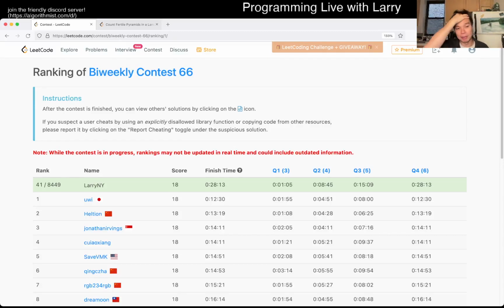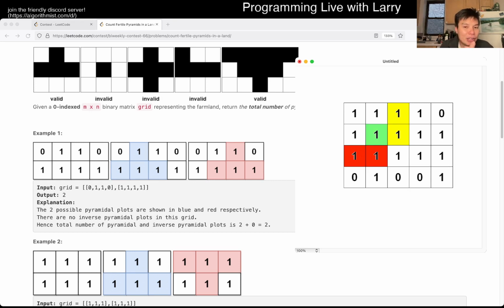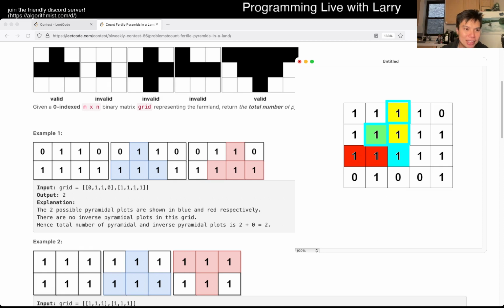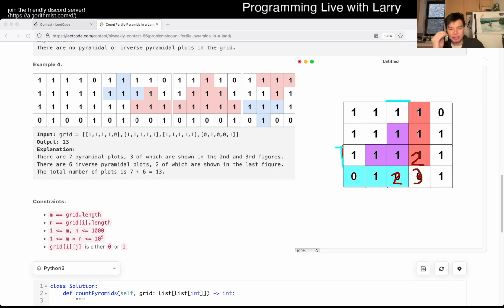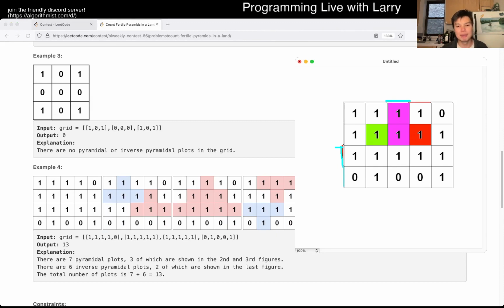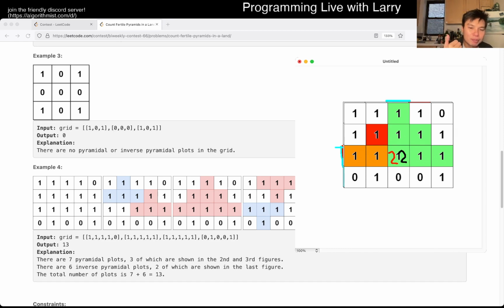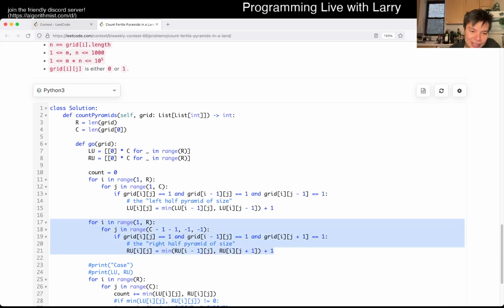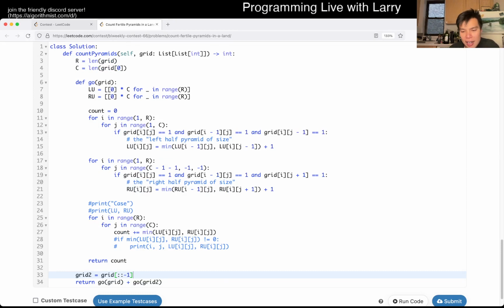2088. Count Fertile Pyramids in a Land (Leetcode Hard)